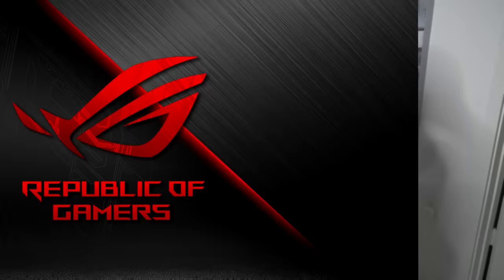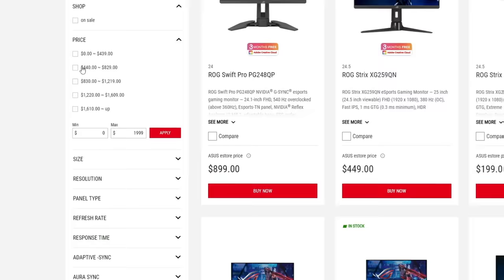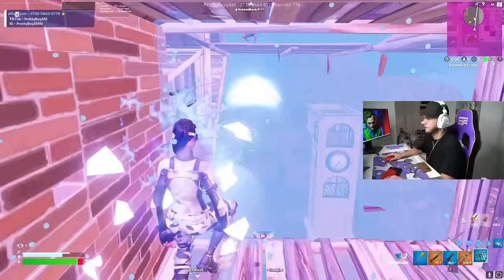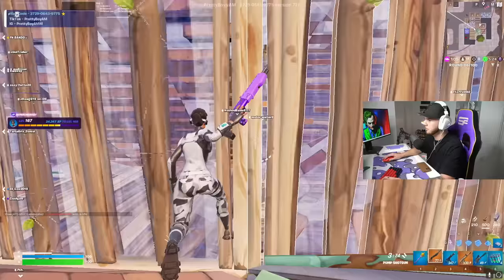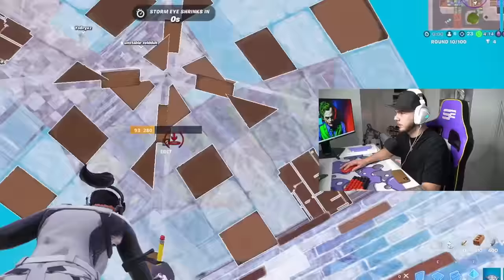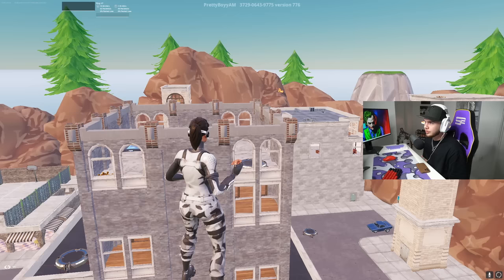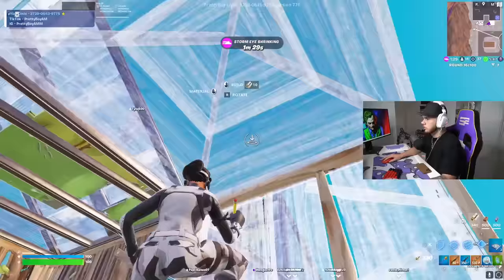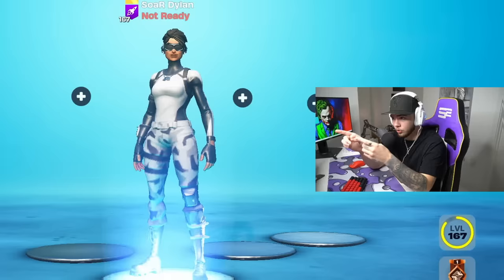I Tried A 540Hz MONITOR For The FIRST TIME...